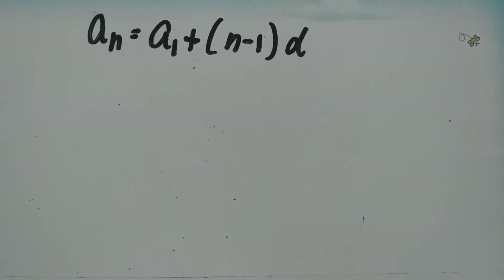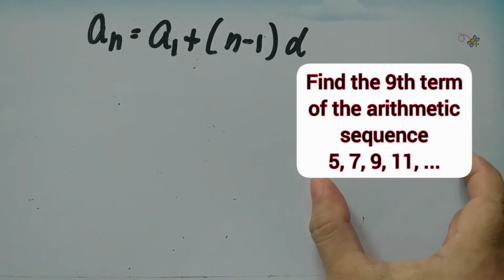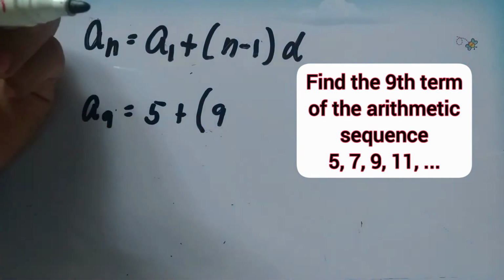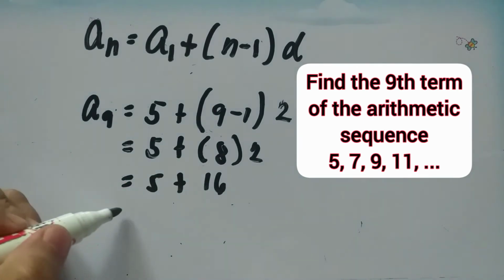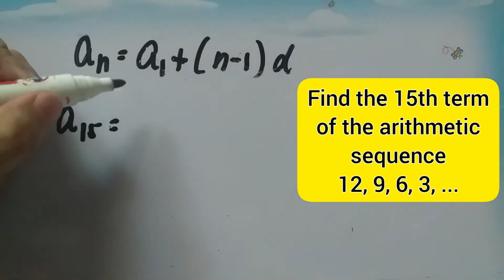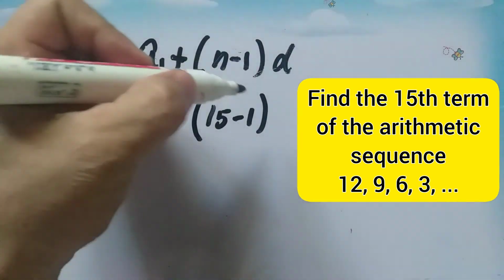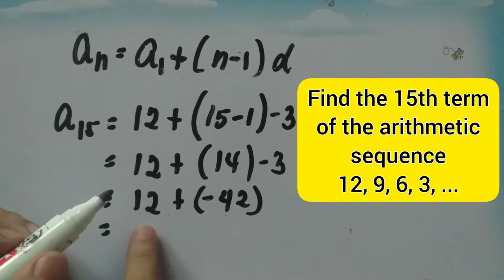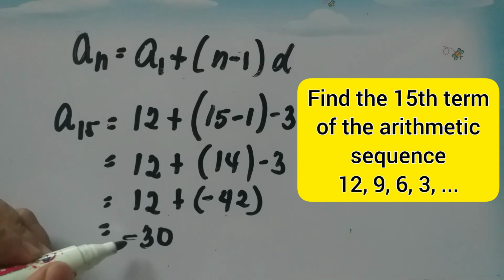How to find the nth term of an arithmetic sequence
You can also visit my YouTube Channel for more Mathematics tutorials.

how to find a nth term of an arithmetic sequence,
determines arithmetic means and nth term of an arithmetic sequence,
how to determine the nth term of an arithmetic sequence,
how do you find the nth term of an arithmetic sequence,
finding the nth term of an arithmetic sequence,
find the 9th term in arithmetic sequence